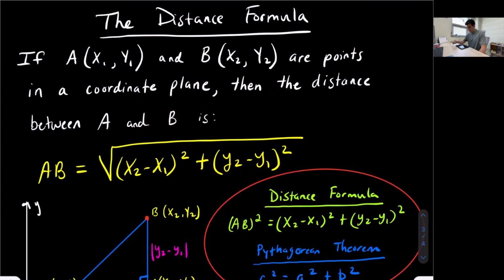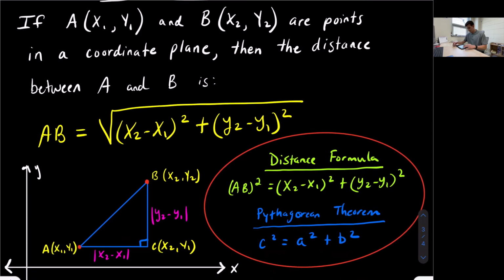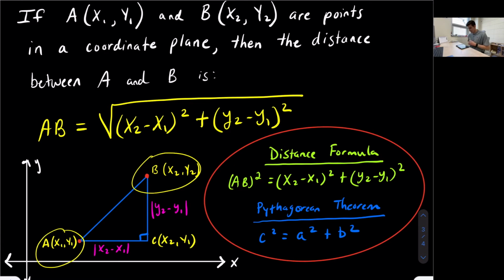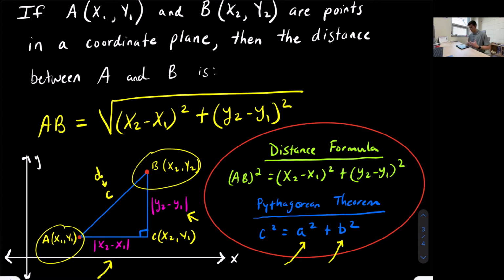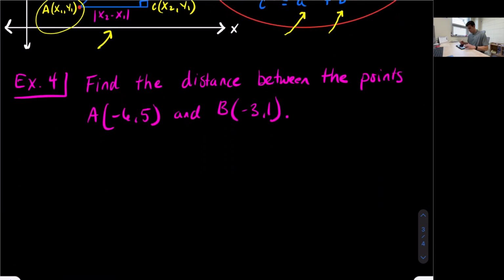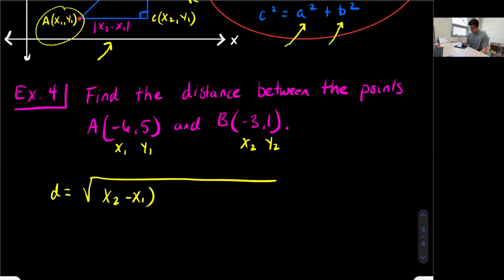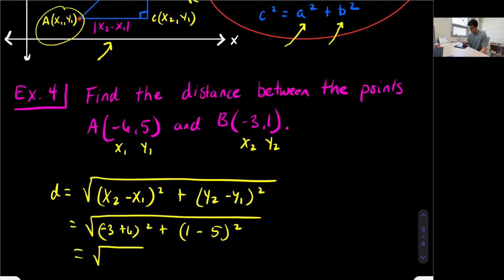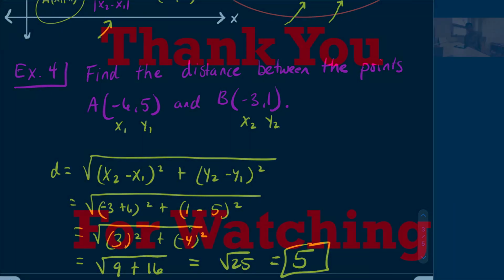Distance Formula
Learn how to use the distance formula to calculate the distance between two points in a coordinate plane.